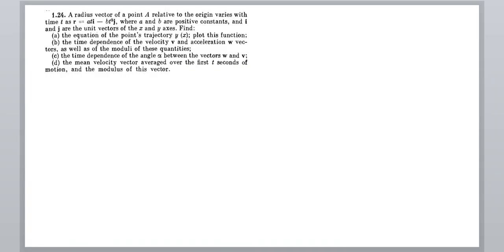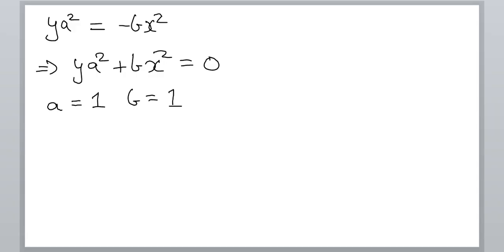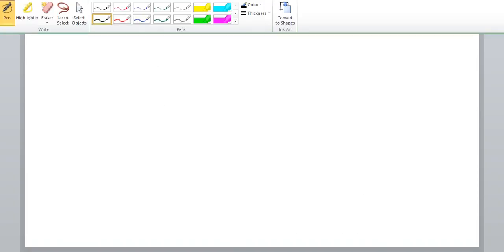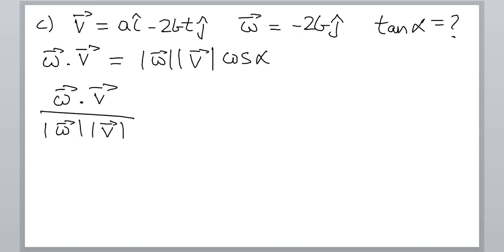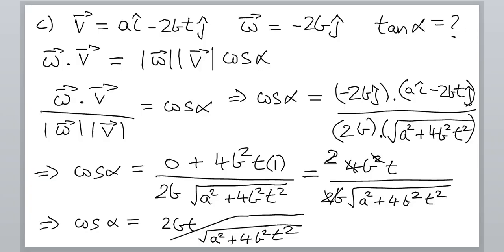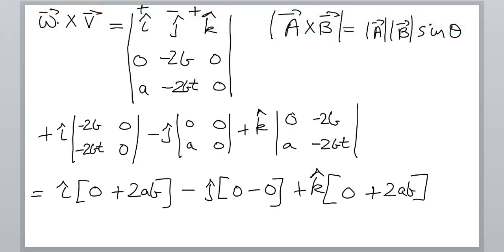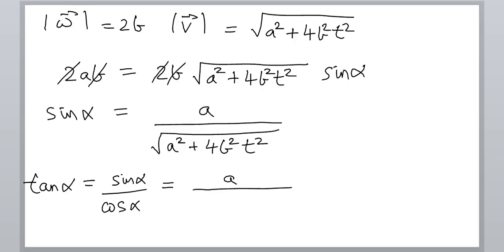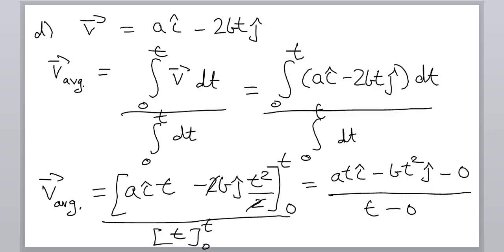I. E. Irodov, Q 1.24 detailed solution